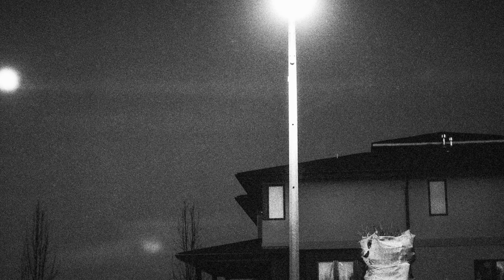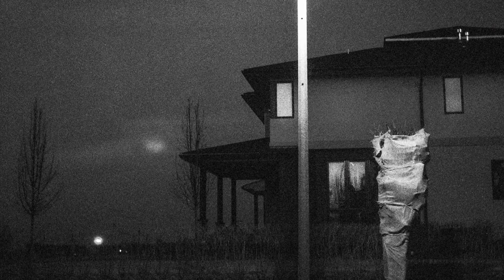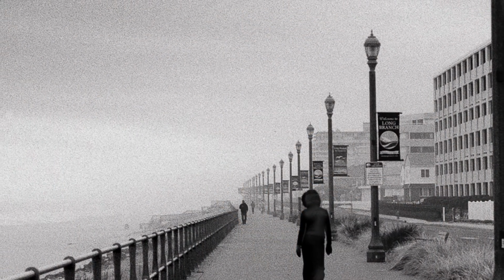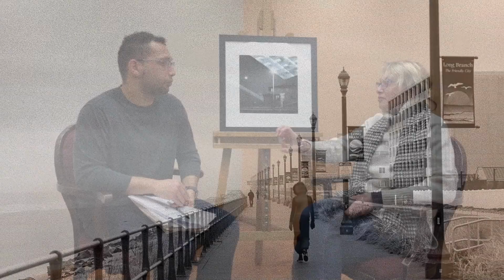An Artist Interview with Dorie Dahlberg - NBAS Photography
Dorie Dahlberg sits down for an interview with Alfa Art Gallery. Dorie is featured in the winter 2020 Moments of Focus photography exhibition at Alfa Art Gallery. The timelessness of Dahlberg’s photographs is also reflected in the way that she produces her work as well. Turning to the process of taking the negative of her black and white photos and processing harkens back to a more personal vibe of photography from the past. Dorie Dalberg was drawn to photography in the 1970s when she joined a small photography group in Princeton, NJ with E. Jan Kounitz. She has worked in both film and digital, but has come to prefer the former for its softer, grainy aesthetic, which conveys the timelessness of the various environments she has traveled to – particularly the Jersey Shore.

Interviewer: Cordell L. Davis
Artist: Dorie Dahlberg  (Instagram:@dorie_dahlberg)
Location: Alfa Art Gallery –